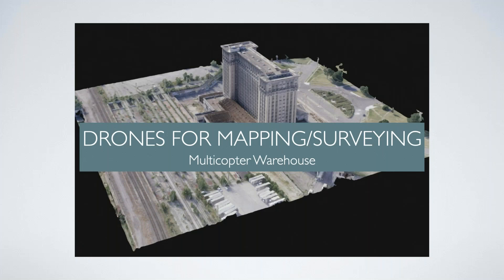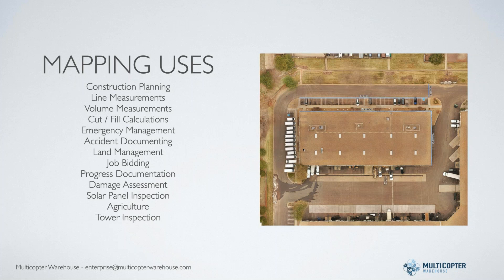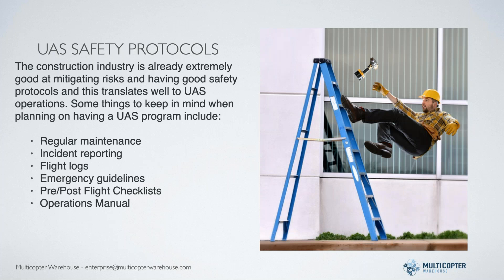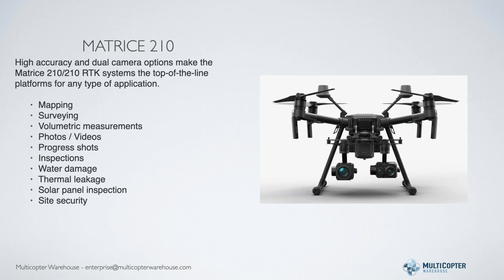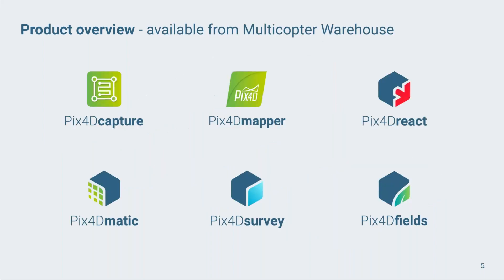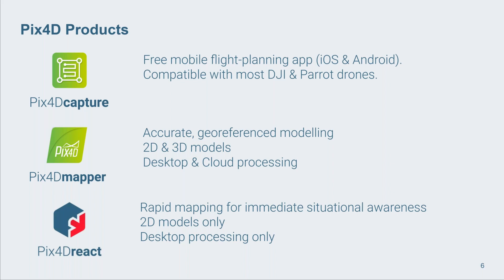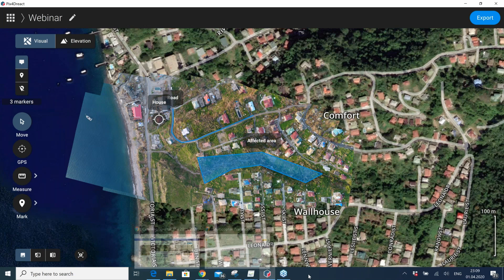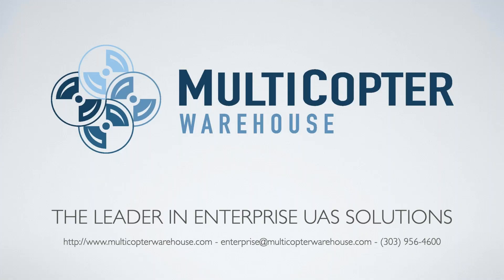Using Drones for Mapping and Surveying - Webinar Recording 04/01/20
This video is the recording of our webinar about using drones for Mapping and Surveying. During the webinar we do a demo of using Pix4Dreact for fast 2D maps and Pix4Dmapper to create 3D maps